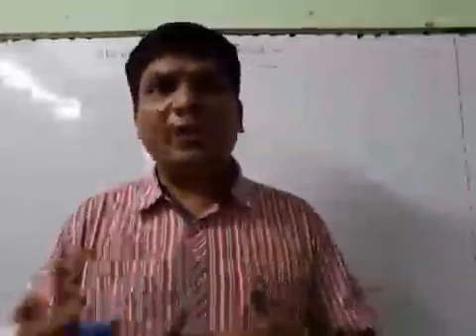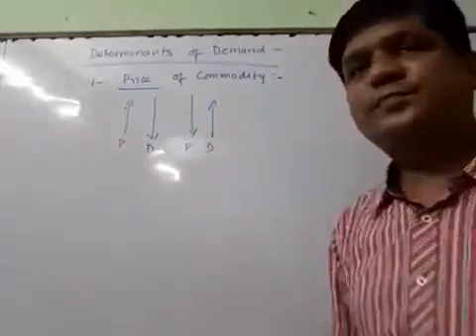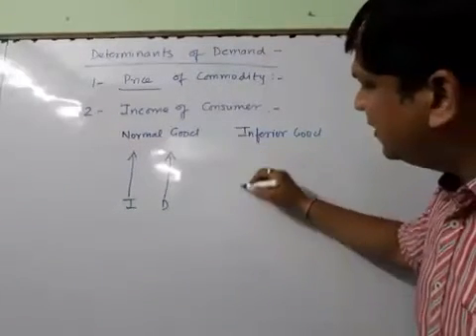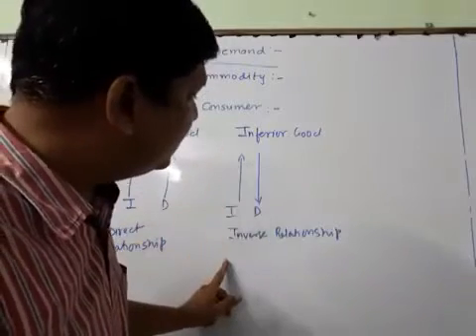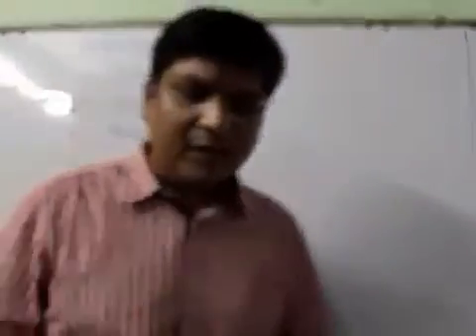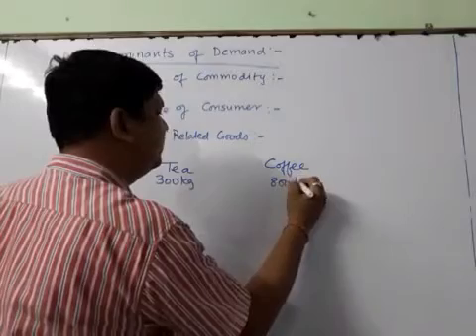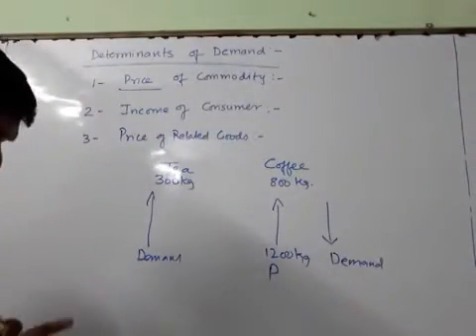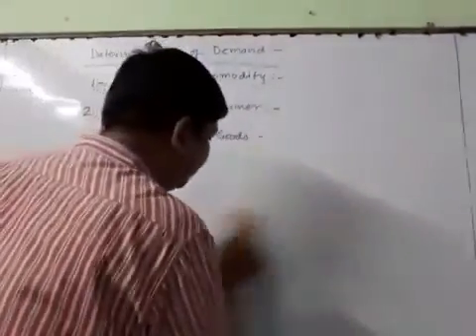MaryLucasSchool Class 12 th Economics-2 part-1